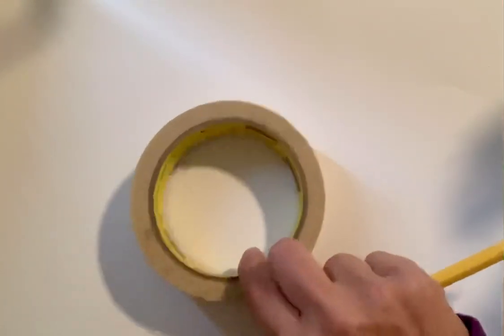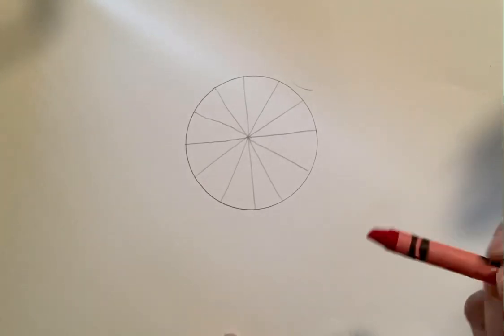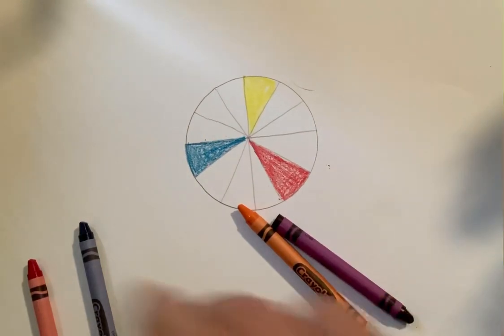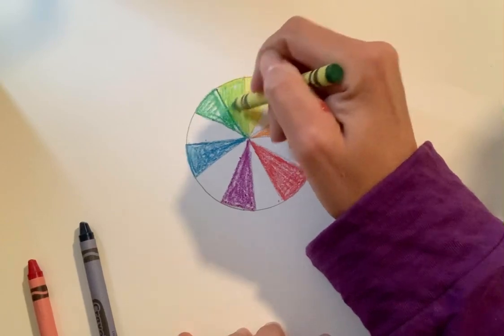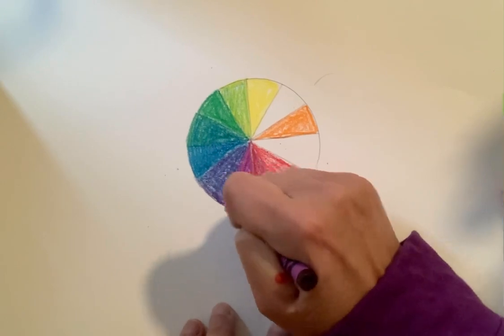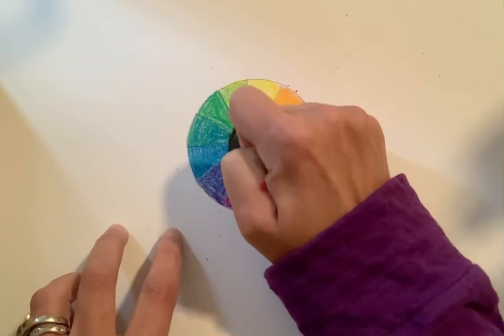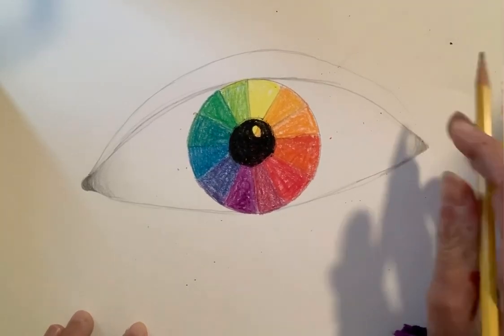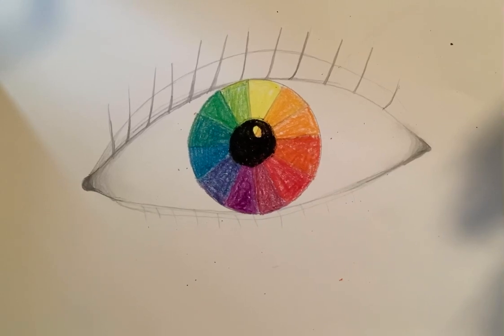4/5 Color Wheel Eye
Create a color wheel and use it as the basis for creating a human eye!